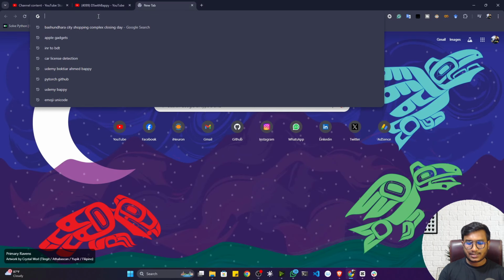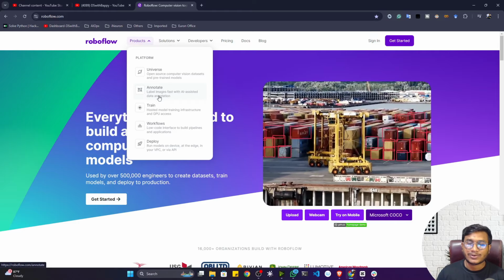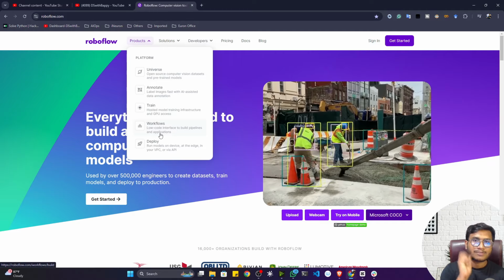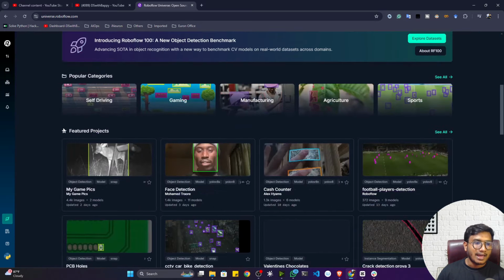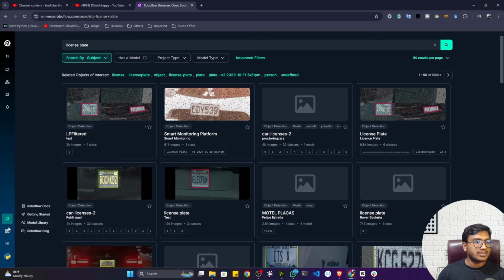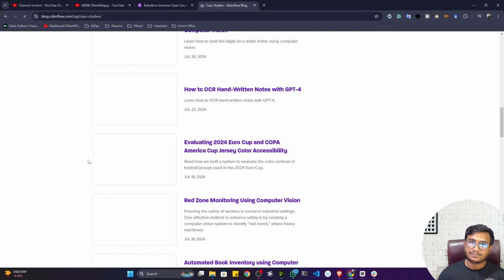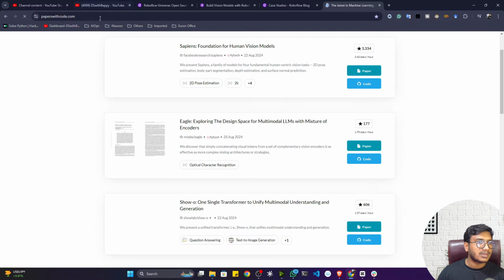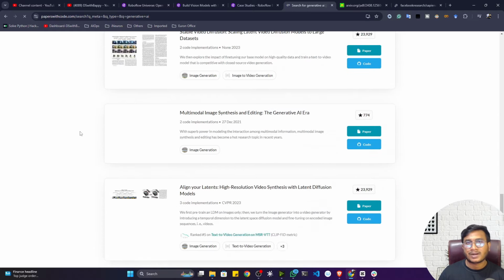How Do I Keep Myself Updated with Latest Computer Vision Research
Are you passionate about computer vision and looking to stay ahead of the curve in this fast-evolving field? 🤖👁️ In this video, I'll share my top strategies for staying updated with the latest breakthroughs, trends, and research in computer vision!

Thanks!

YOU JUST NEED TO DO